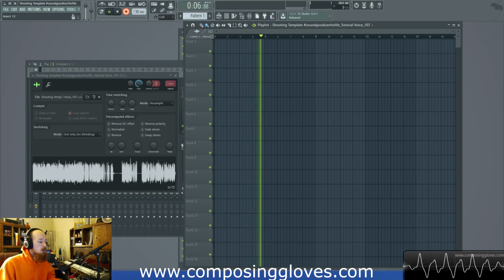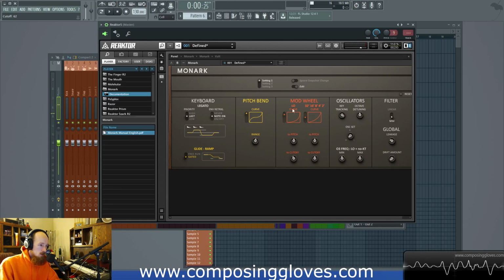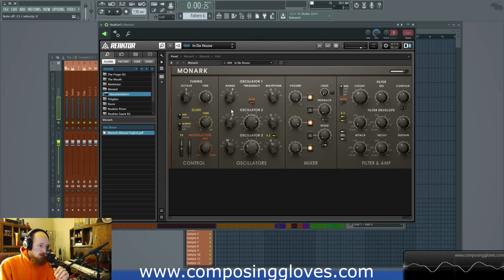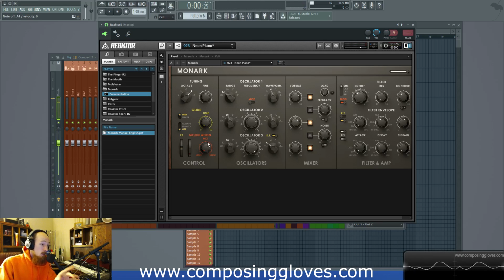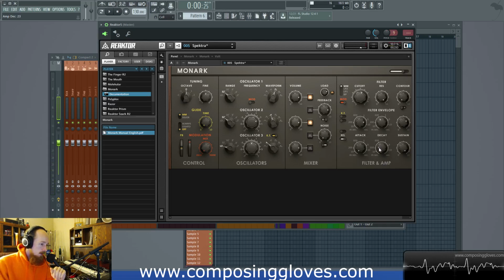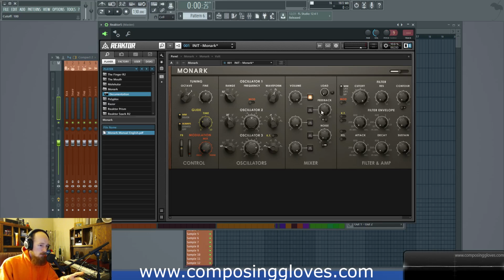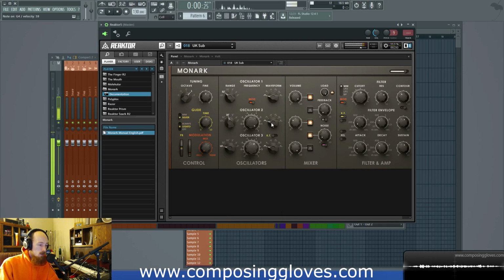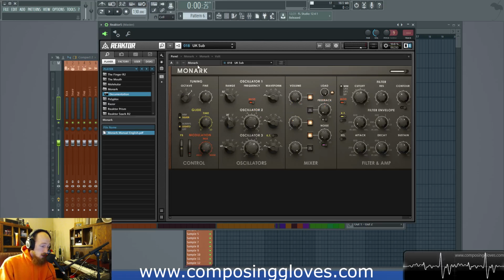Learn Monark 10 - Understanding Presets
We are now done with the controls of Monark! So lets dig through some presets and see some of the methods they used!